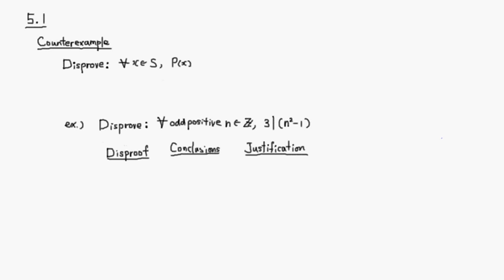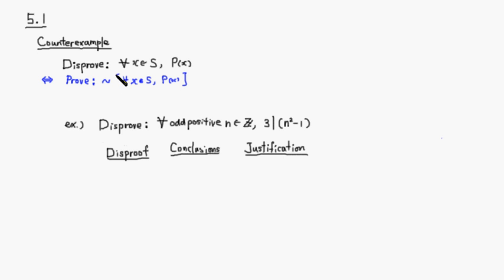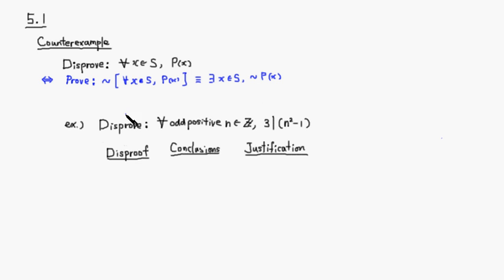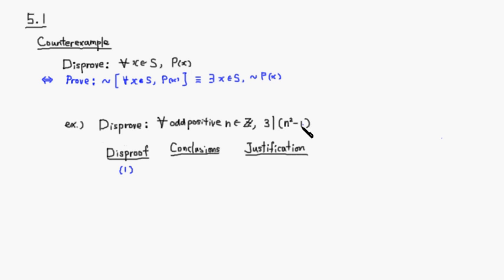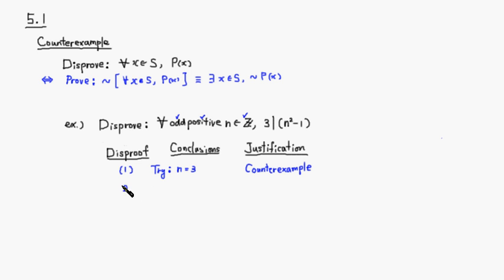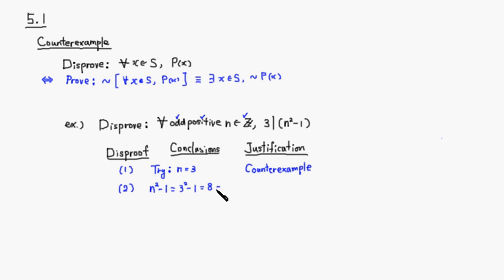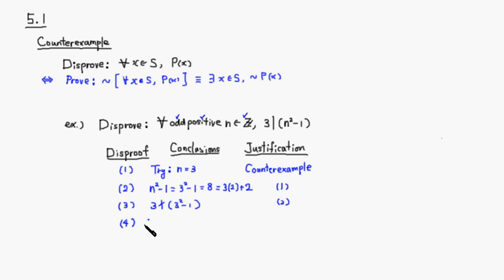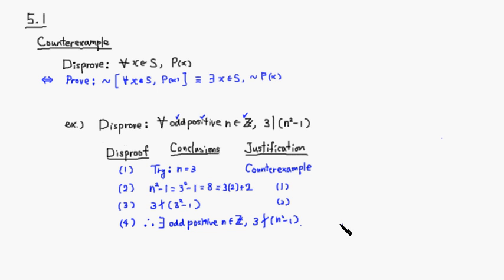MTH500 5 1 Counterexample